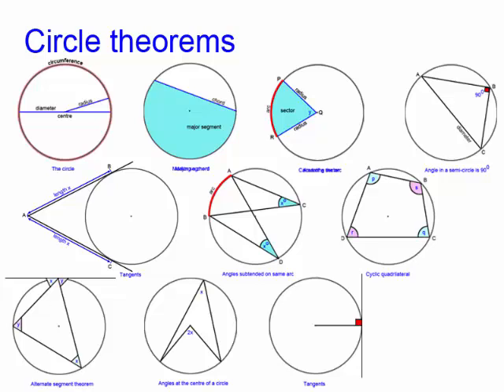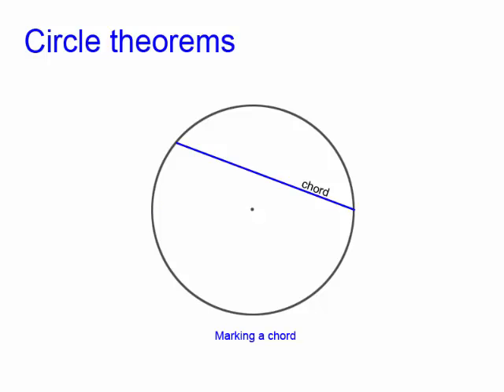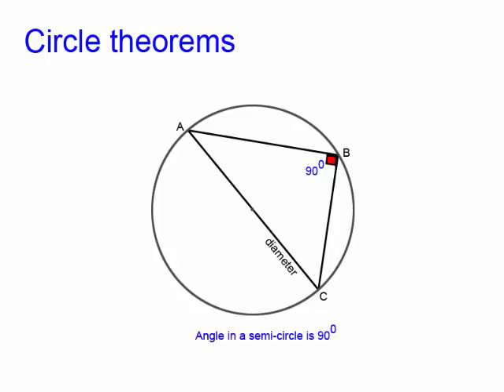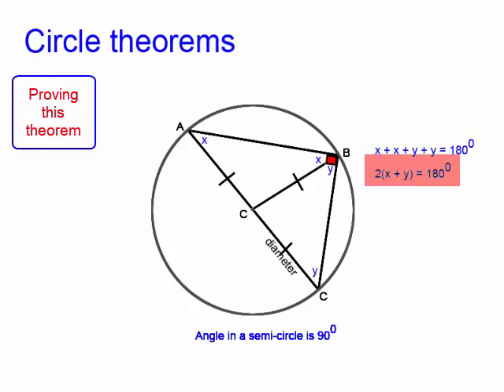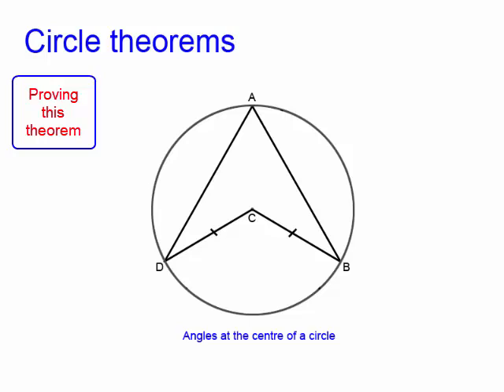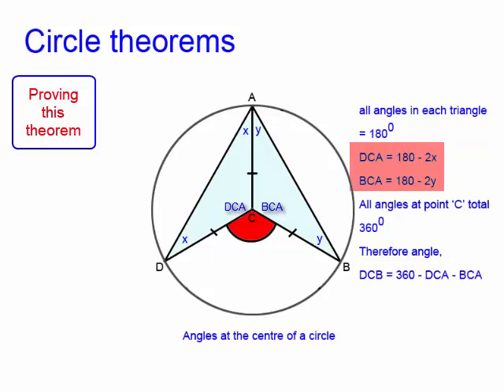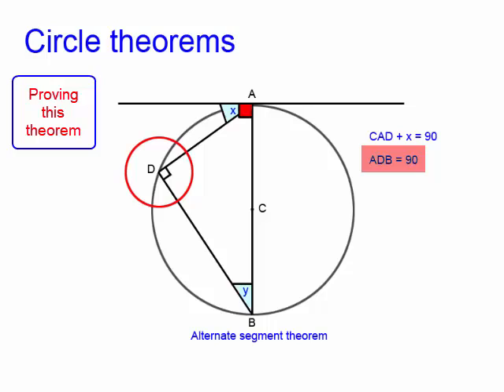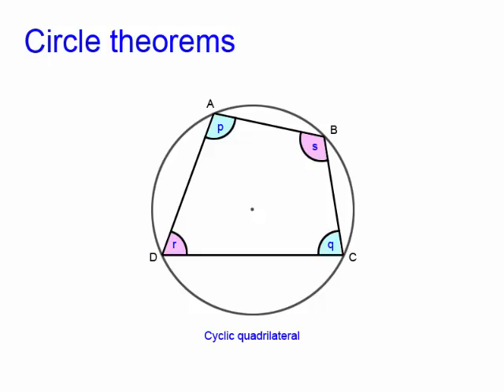65 Circle theorems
GCSE Mathematics.  GCSE Mathematics. Illustration of circle theorems and terminology used in circle theorems.